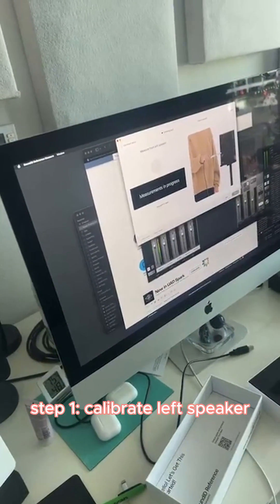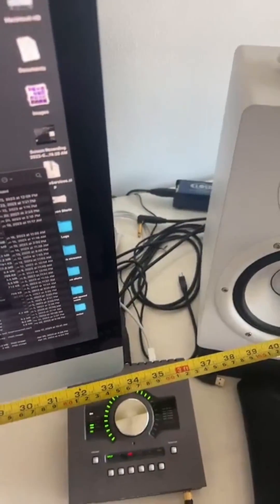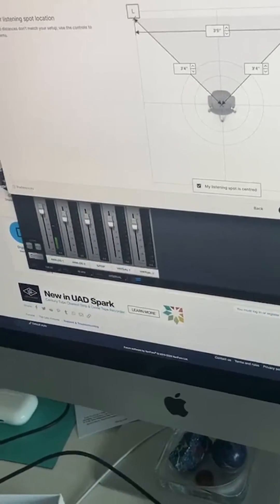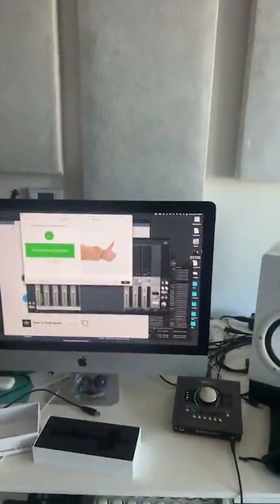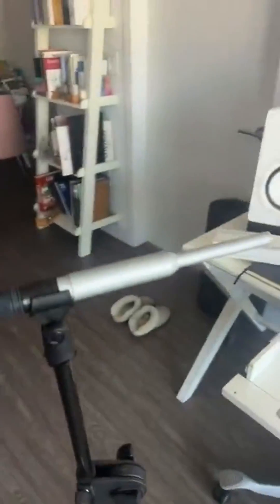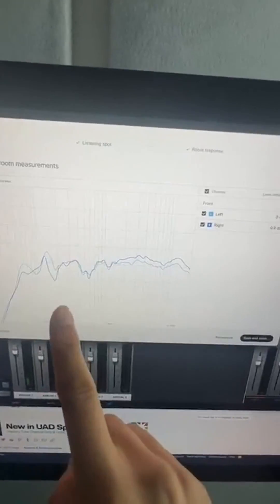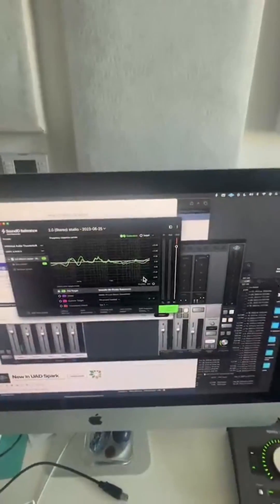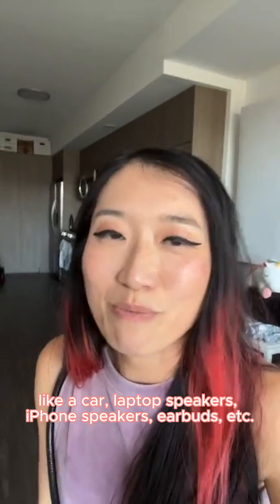Neutralizing the sound of my room with Sonarworks SoundID Reference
This was an IG Live that I edited to post. I go through each step of the process of measuring my room using Sonarworks SoundID Measure and then show how music sounds in my room (through my iPhone's mic) before and after enabling SoundID Reference. I also interact with viewers in the chat during the process and answer their questions.

00:00 Intro and initial setup
02:28 Explanation/overview of the purpose of doing this
03:42 Interacting with viewers in the chat
04:36 My room's SoundID Measurement results
05:40 The calibration SoundID reference applied
06:40 Playing the first song since calibrating, Radiohead's "15 Step"!
06:59 More interacting with viewers in the chat
08:14 Before and After comparison (Jamie XX's "Gosh")
10:36 Before and After comparison (Radiohead's "15 Step")
11:49 Before and After comparison (Dawn Wall's "You Remember")
12:57 More interacting with viewers in the chat